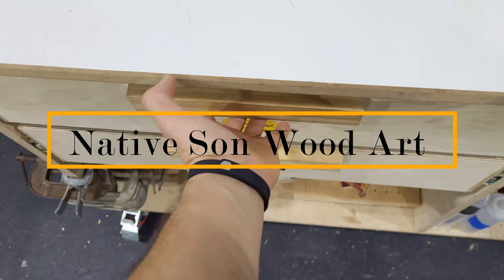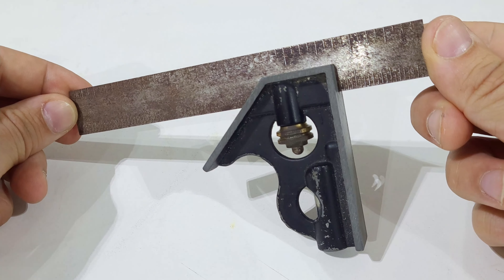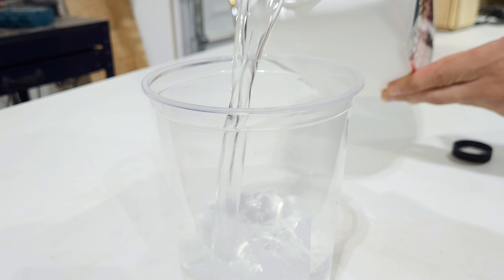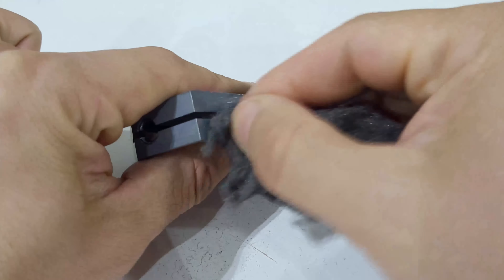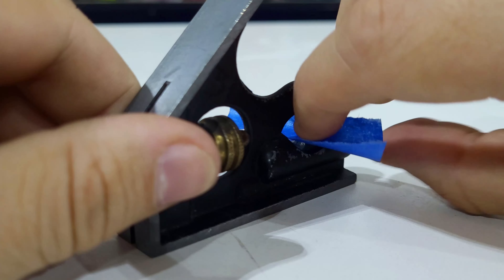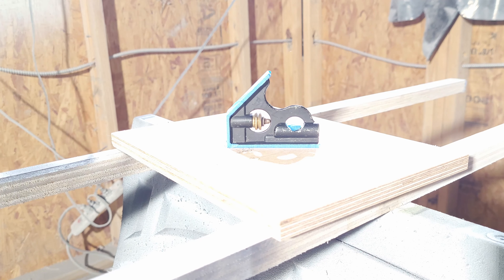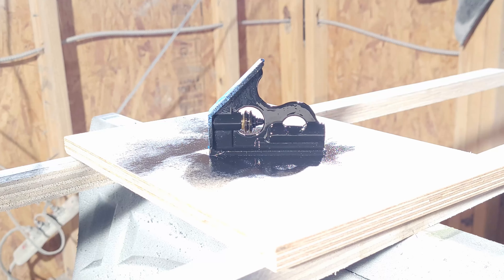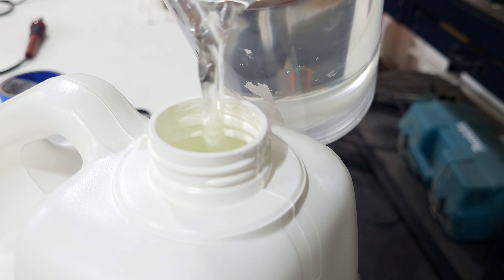restoring an old combination Square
I have an old combination square that I got from my uncle a long time ago and I thought i would restore it and make it look pretty again. it was a simple yet satisfying project bring it back to life and even improving it to make it more functional.

links to products featured in Video:

- 0000 steel wool

- non toxic rust remover (similar to product used in video)

- flat black spray paint

- yellow spray paint